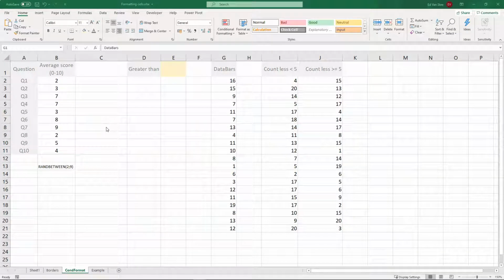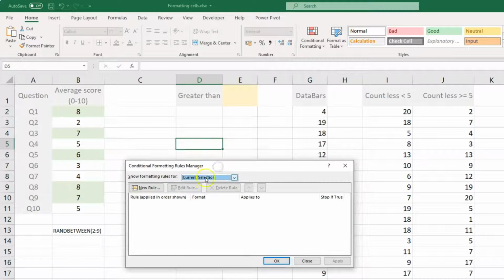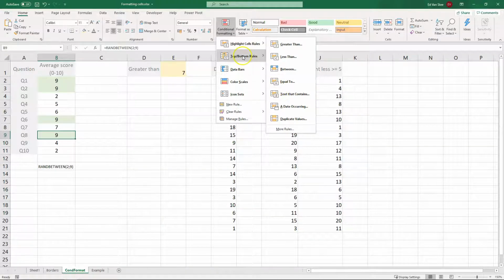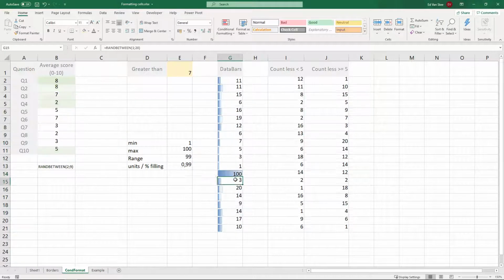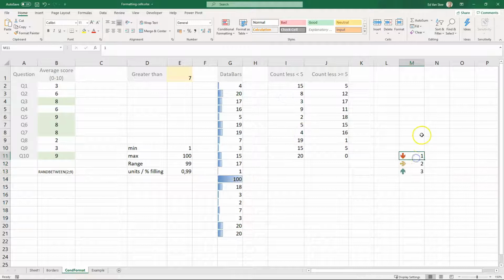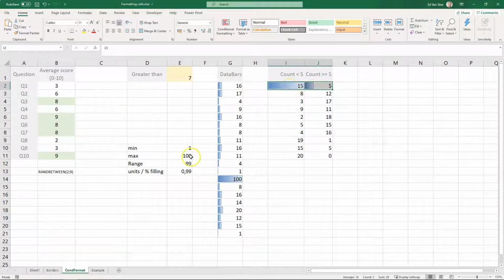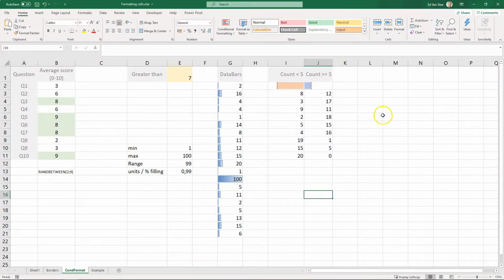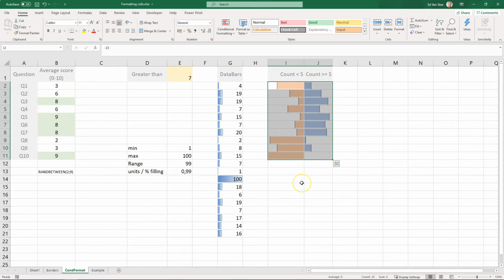BBA Excel video 5 part 2: Conditional formatting